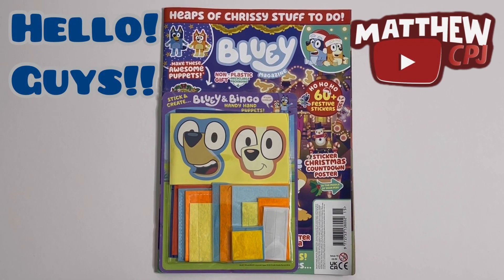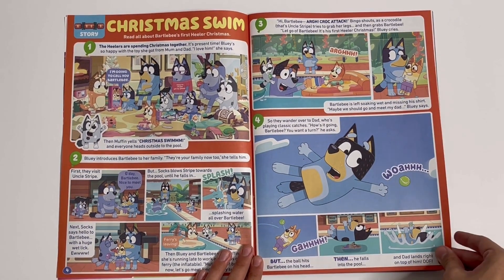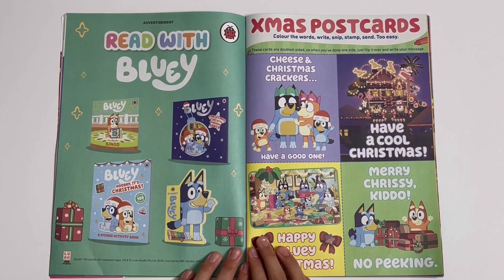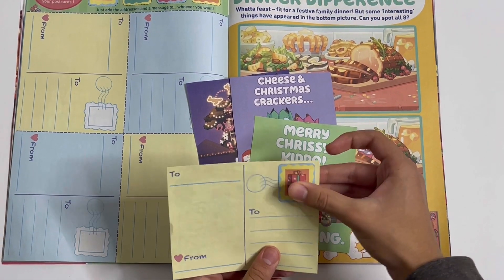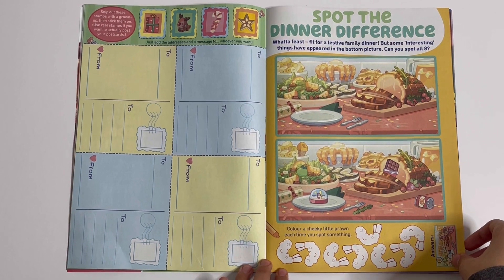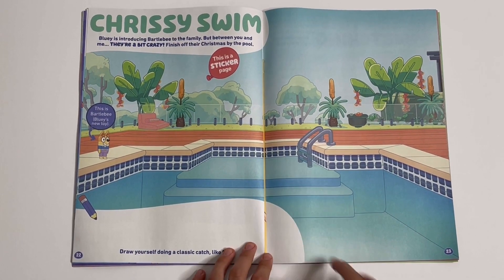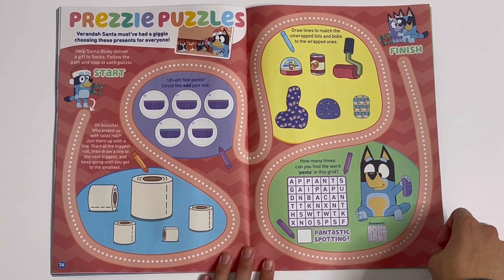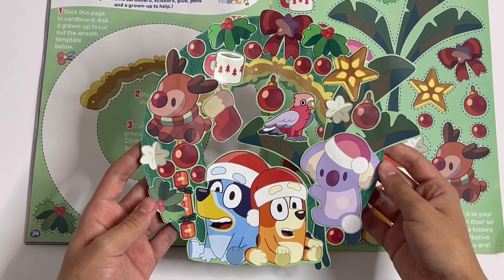Bluey Magazine, Issue 15, Nov/2022. With Bluey & Bingo handy hand puppets!!